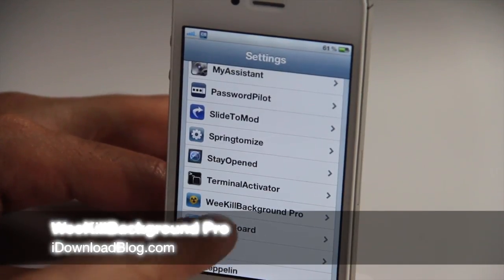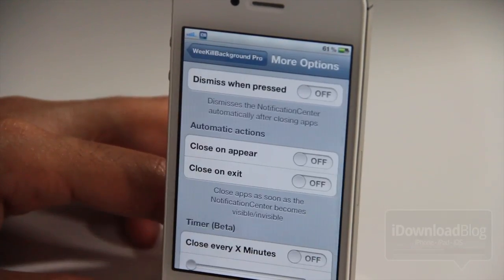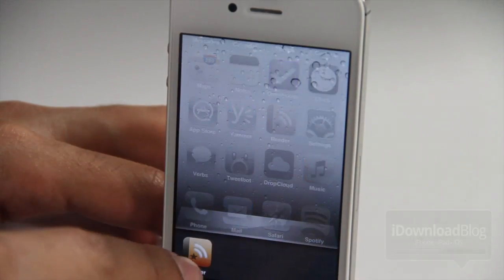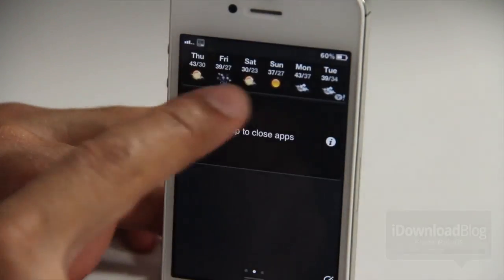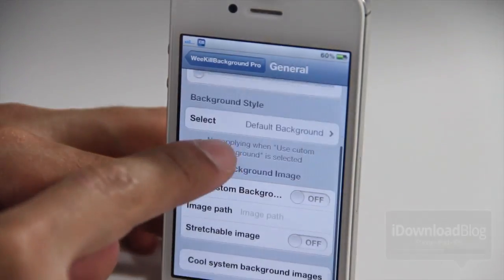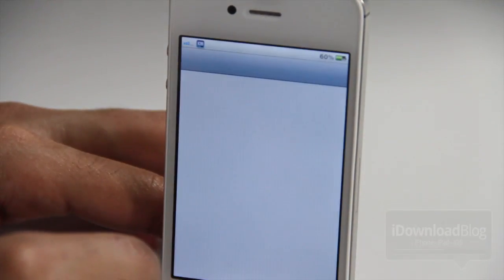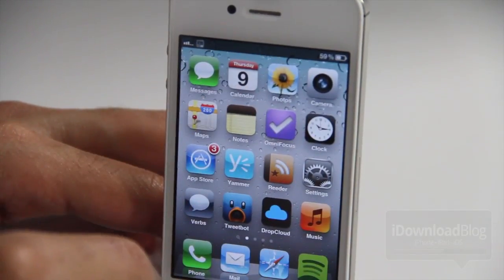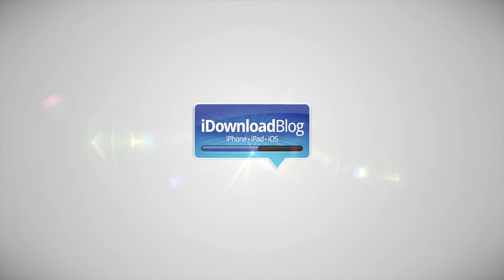WeeKillBackground Pro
Name: WeeKillBackground Pro
Description: Kill apps via Notification Center.
Price: $0.99
Repo: BigBoss
Developer: Jonas Gessner

About iDB